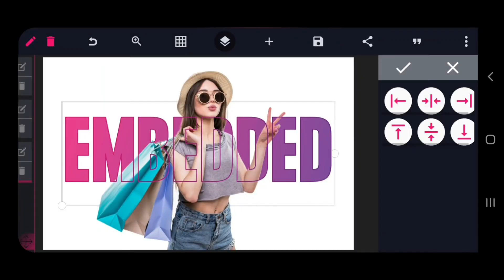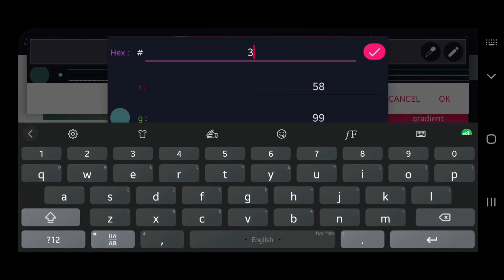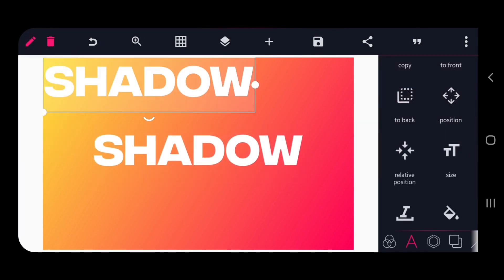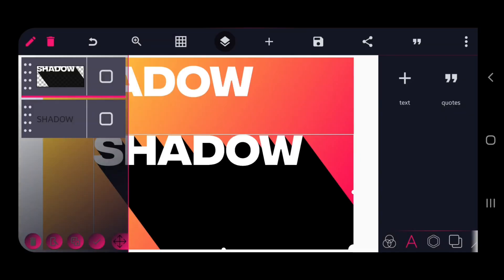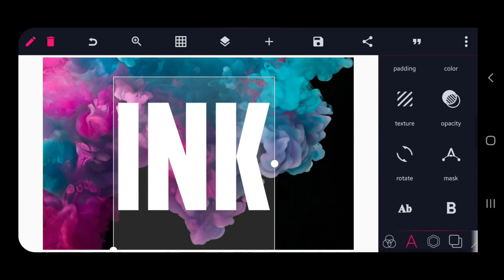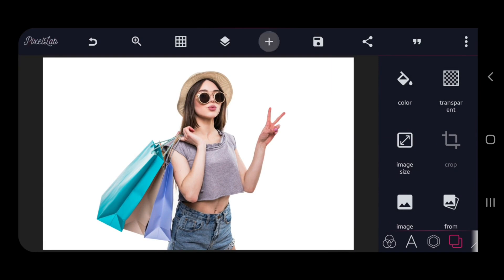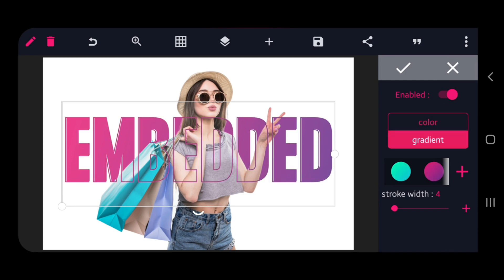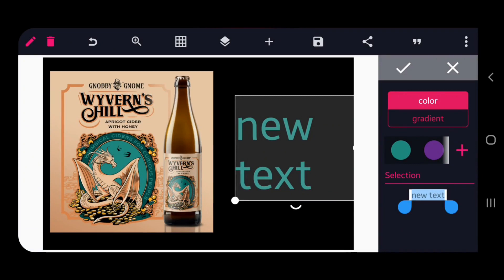5 Best Pixellab Editing Tricks You Must Know - Part 1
5 Best Pixellab Editing Tricks You Must Know - Part 1